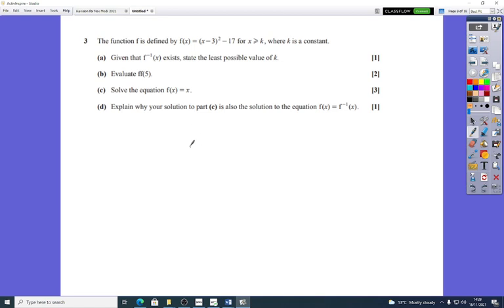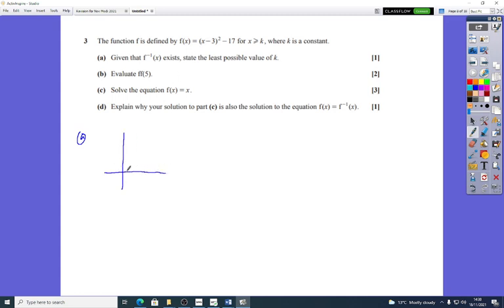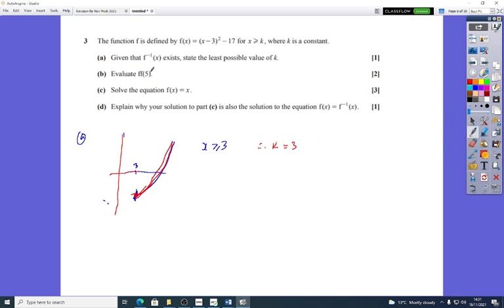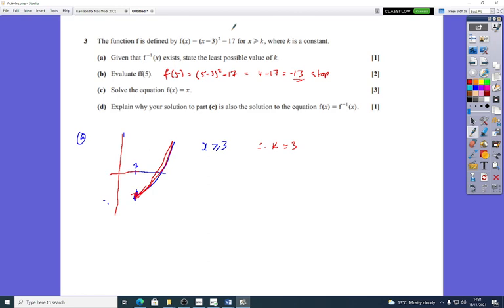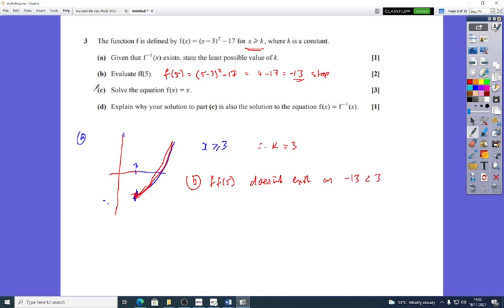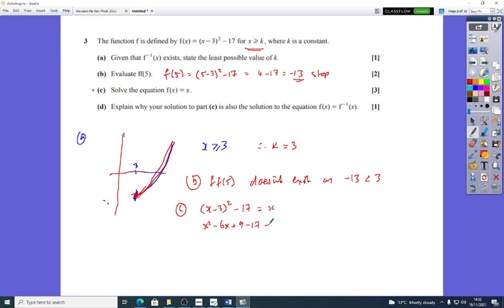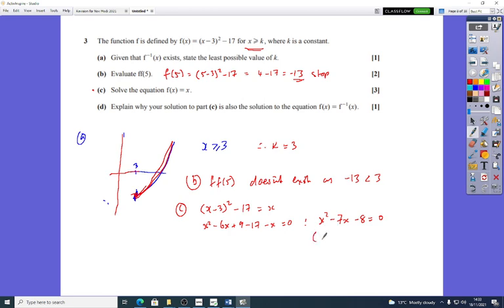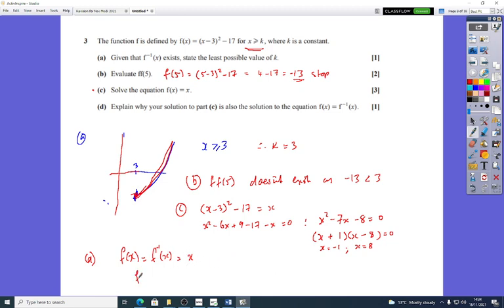A level Maths Function question